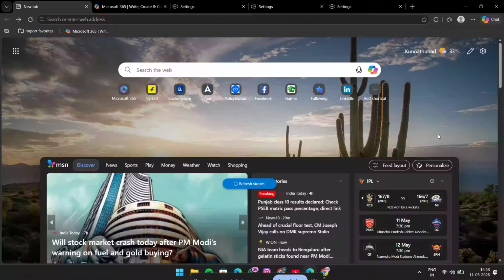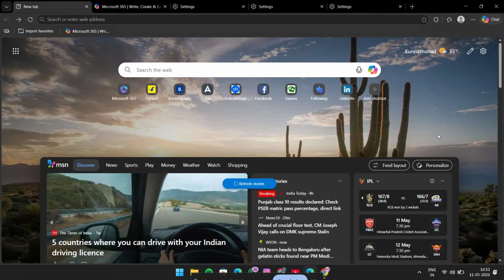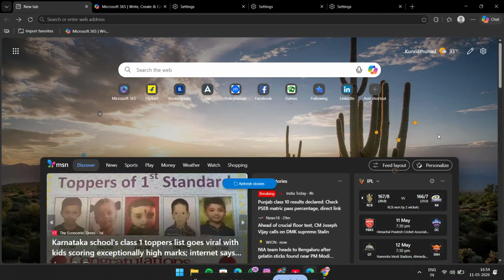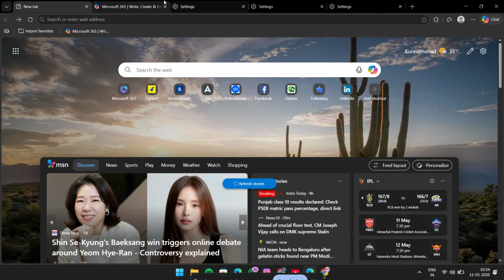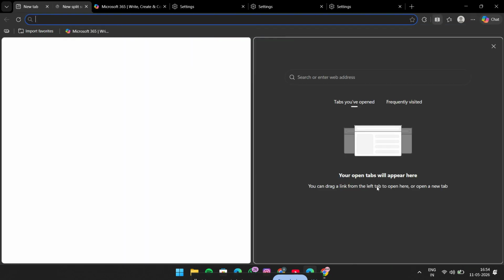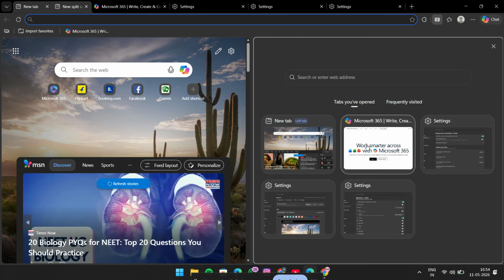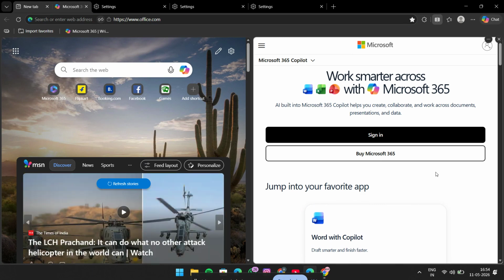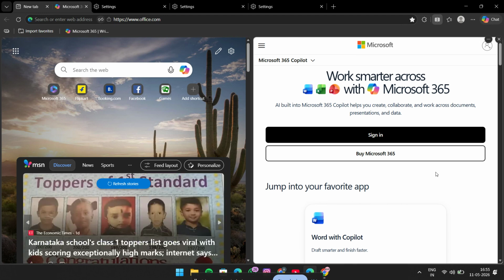How To Use Split Screen On Microsoft Edge (Easy Guide)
Learn how to use split screen on Microsoft Edge to view two pages side by side and boost productivity.
This quick tutorial shows you exactly where to find the Split Screen option and how to choose the second window.

🕚Timestamps:
0:00 Intro and why split screen is useful
0:23 Click the three dots menu in Microsoft Edge
0:35 Select Split Screen
0:47 Choose the second window to use
1:01 Tips for multitasking with split screen
1:16 Outro and next steps

✍️What you'll learn in this video:
• How To Open Split Screen In Microsoft Edge
• How To Find The Three Dots Menu In Edge
• How To Choose A Second Window For Split Screen
• How To Use Two Pages Side By Side In Microsoft Edge
• How To Multitask Faster With Edge Split Screen
• How To Improve Productivity With Split Screen Browsing

💡Pro Tips:
• Use split screen for research and note-taking at the same time.
• Keep one side for reference and the other for writing or editing.
• If a page feels cramped, resize the windows for a better view.
• Split screen is great for comparing products, documents, or articles.
• Combine split screen with pinned tabs for an even smoother workflow.